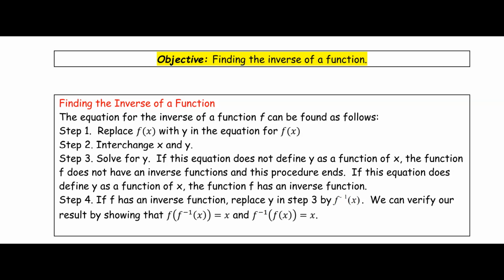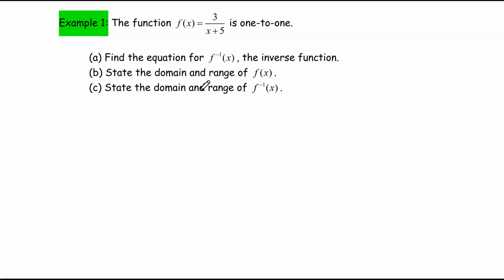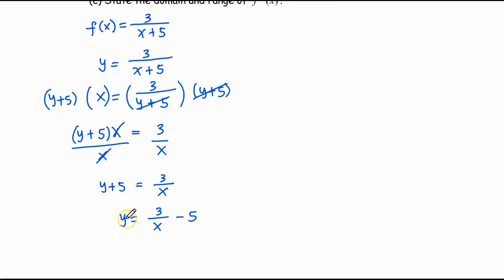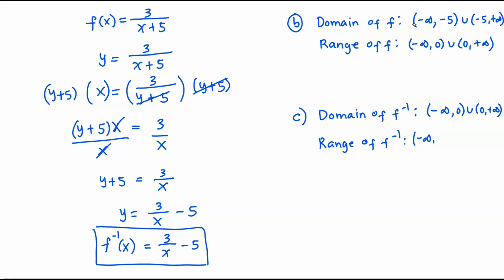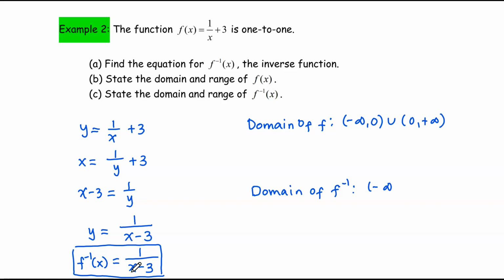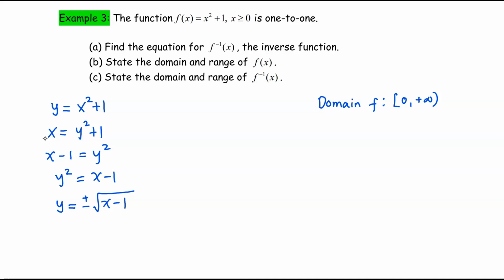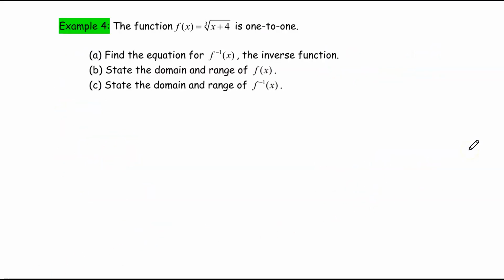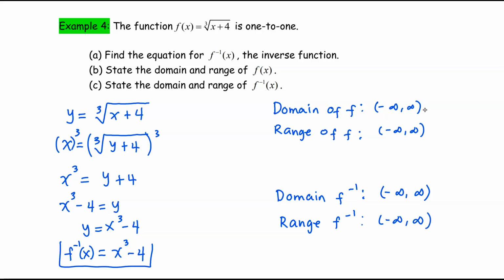Finding the Inverse of a Function